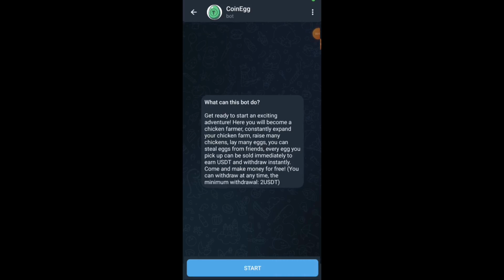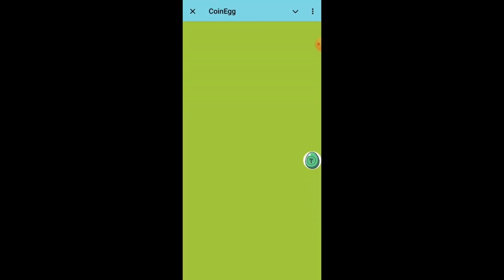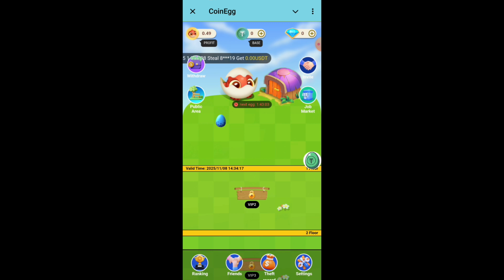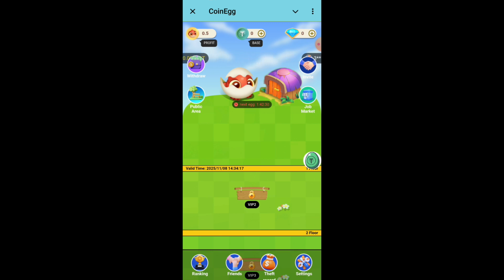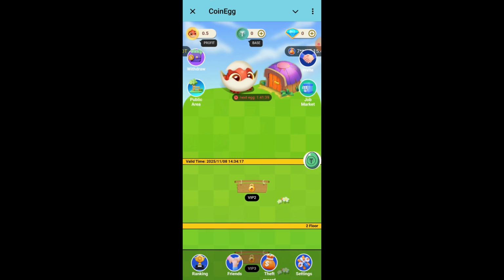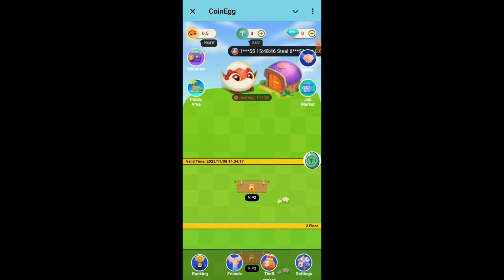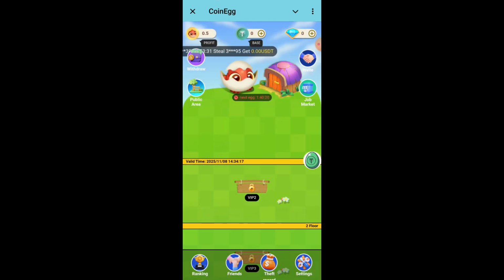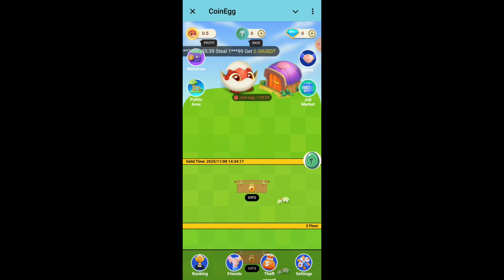Earn FREE USDT With This New Telegram Bot / Make Money on Telegram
Make free usdt with this new telegram BOT and withdraw daily as low as 2 usdt .Step by step process.